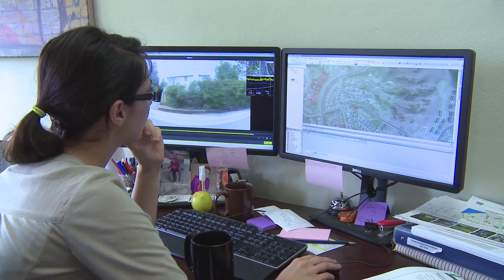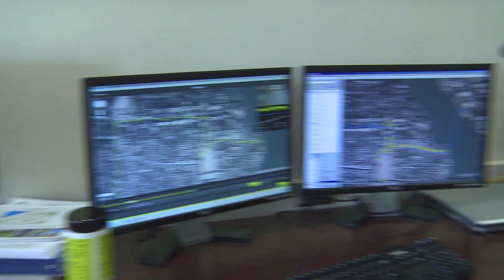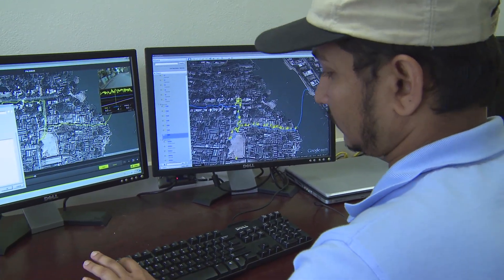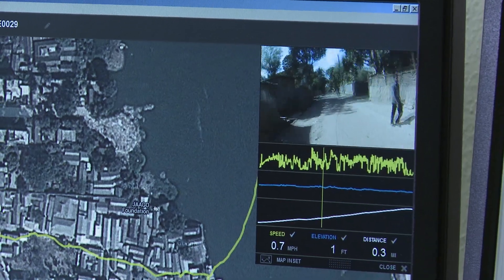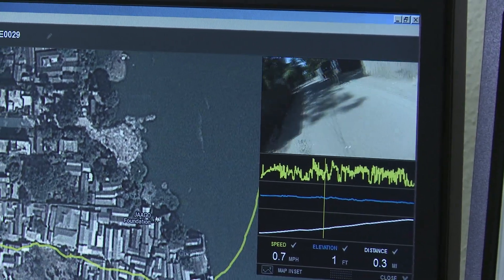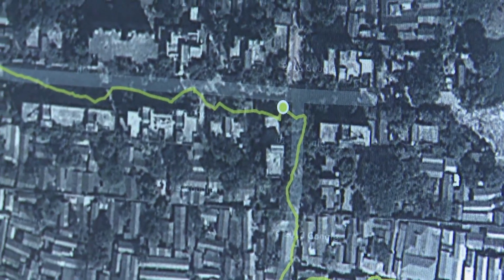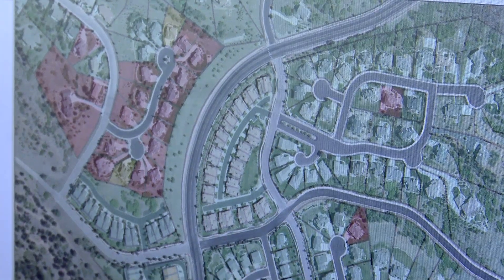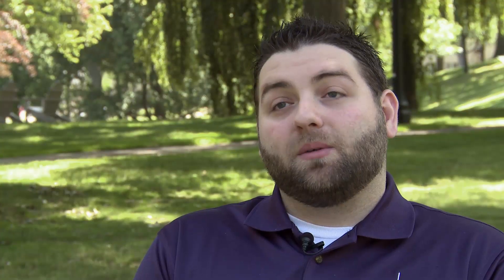Kent State Researchers Map Towns Hit by Tornadoes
Using off-the-shelf GPS and video equipment, Andrew Curtis, director of the Kent State Geographic Information Systems Health and Hazards lab, and his team of graduate and doctoral students have spent the past few years mapping the damage and recovery efforts in towns hit by powerful tornadoes.